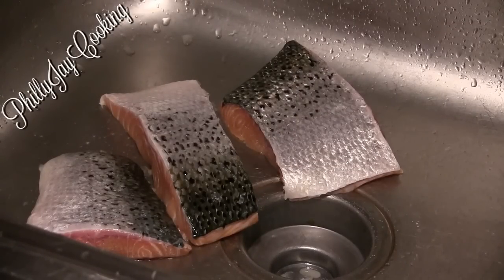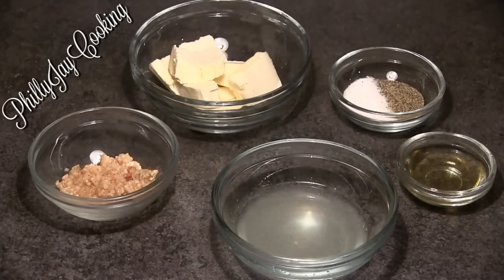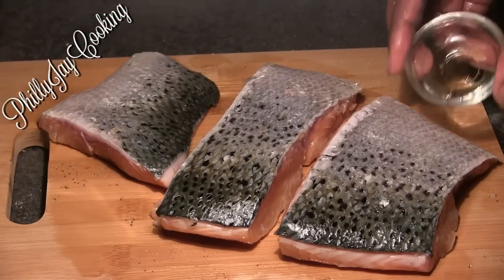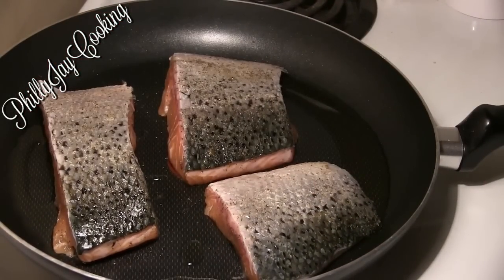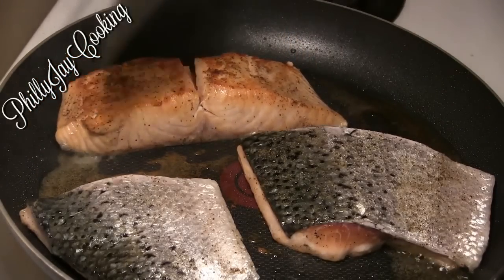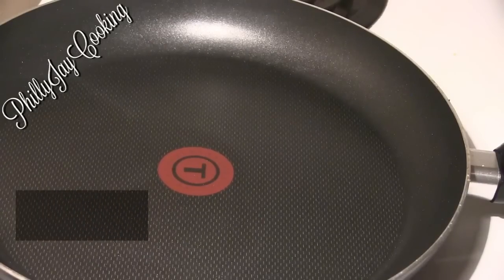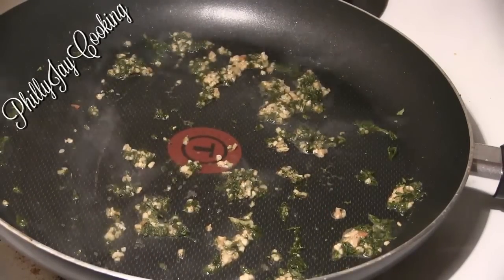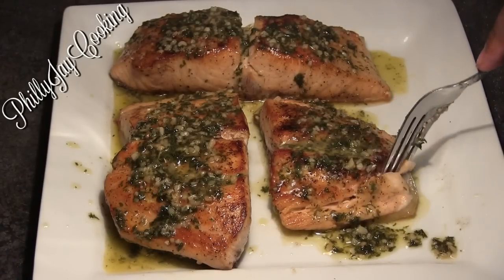World's Best Seared Salmon Fillets With Lemon Butter Sauce| Salmon Fillets Recipe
Well Seasoned, juicy, tender salmon fillets infused with garlic juice lemon butter sauce.

► HERE is The Complete Printable Seared Salmon Fillets with Lemon Butter Sauce Recipe Blog: